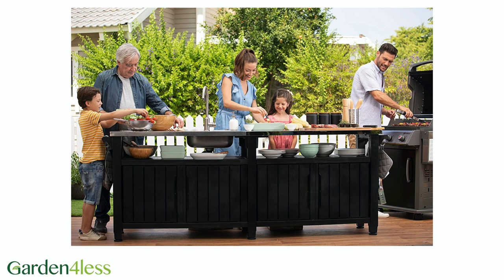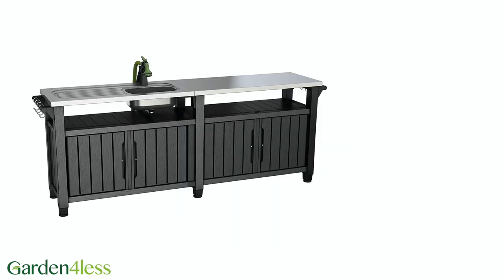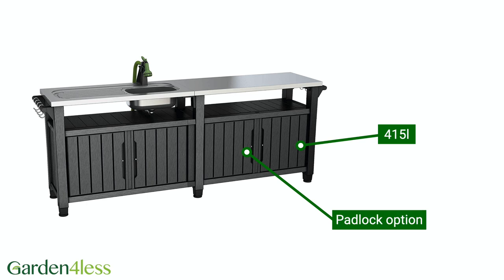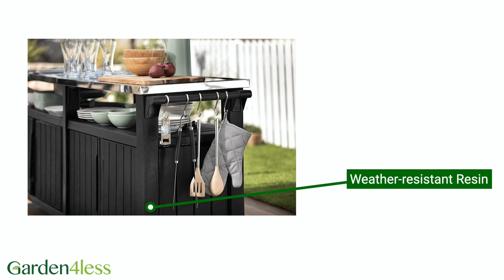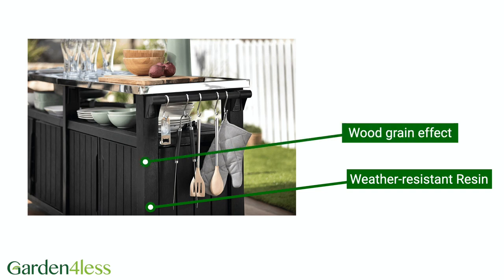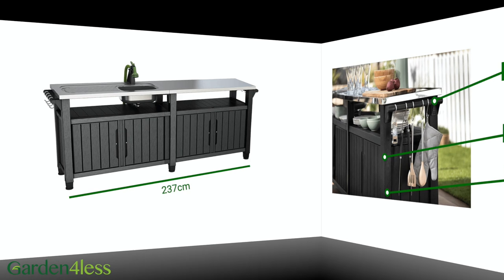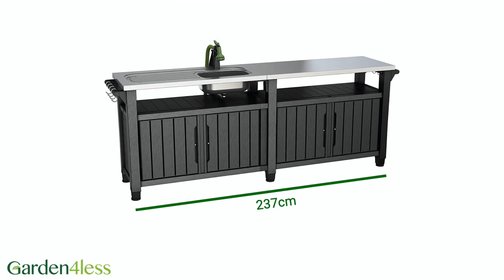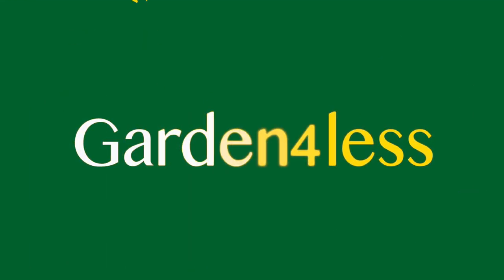Keter Unity Chef Outdoor BBQ Kitchen - A Closer Look At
This superb Keter Unity Chef Kitchen is the perfect accessory for outdoor dining and barbecues.

It’s an all-in-one solution that allows you to store up to 415 litres of items while also having a functional purpose.

The cupboard can be padlocked to keep items secure. The durable top is great for preparing and serving food.

It also features a basin and draining board, allowing you to hook up your hose and quickly wash up, while never missing out on the party.

The base is made from a strong, weather-resistant resin that has an attractive wood grain texture. This is also UV resistant so won’t fade over time in the sun.

On the side is a handy utensil rack, so all your barbecue tools can be easily accessible.

It’s 237cm long, 89.4cm high and 51.3 deep.

Direct links on our channel.